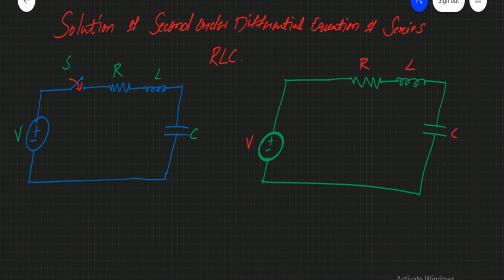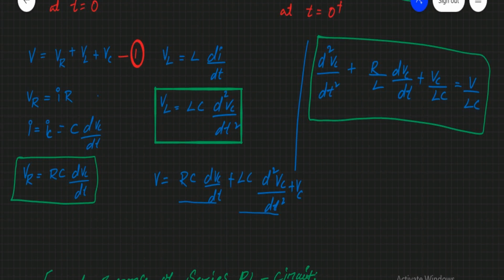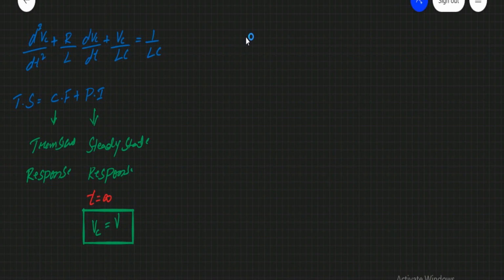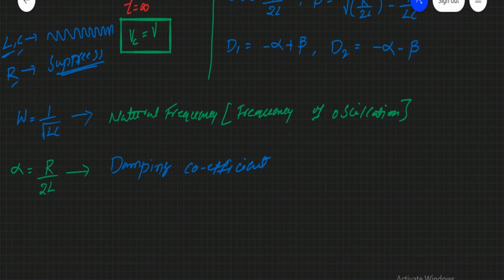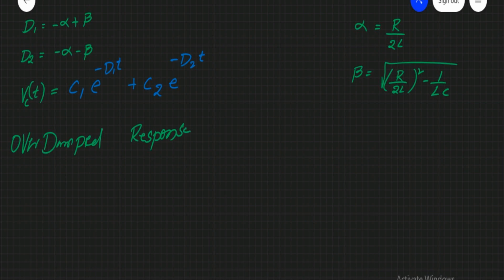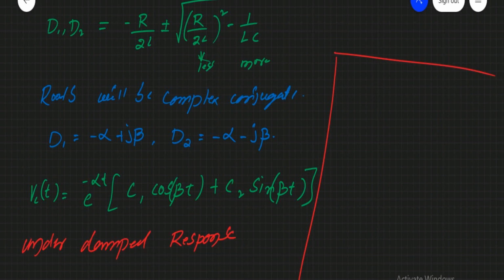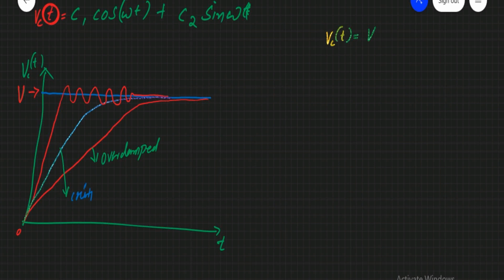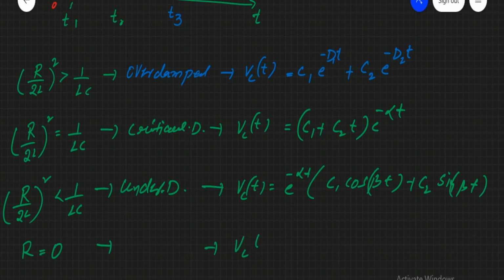Solution of Second Order Differential Equation of Series RLC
About Solution of Second Order Differential Equation of Series RLC